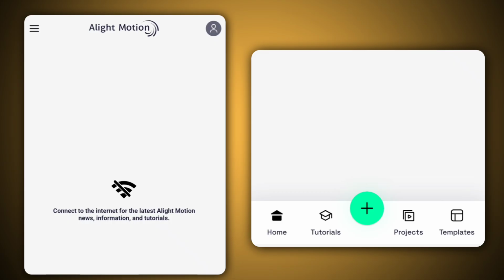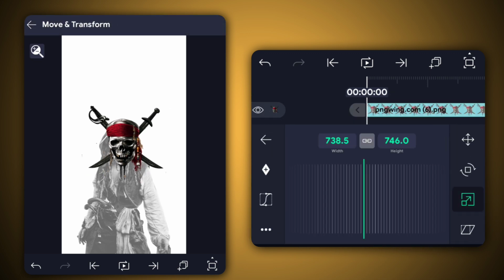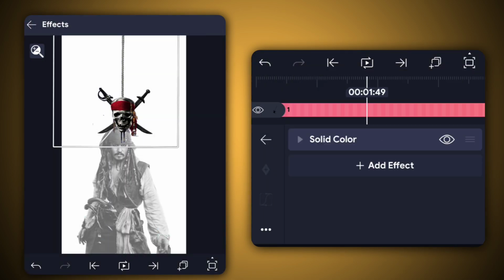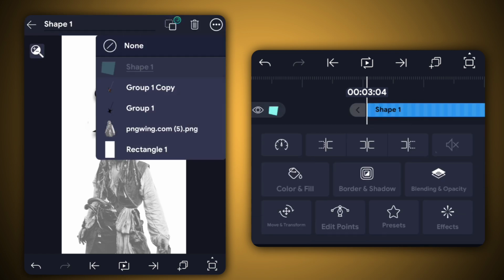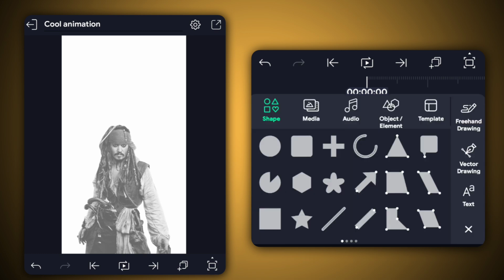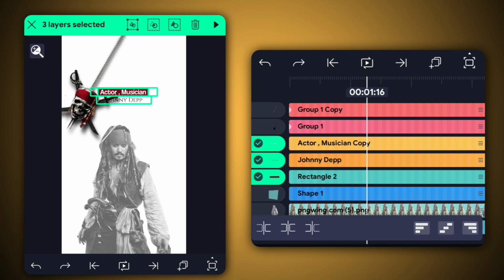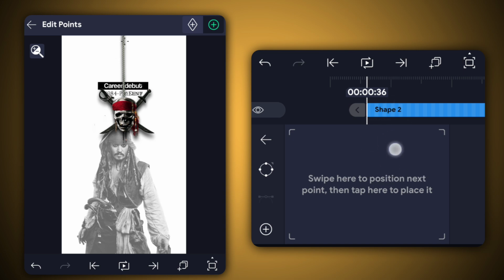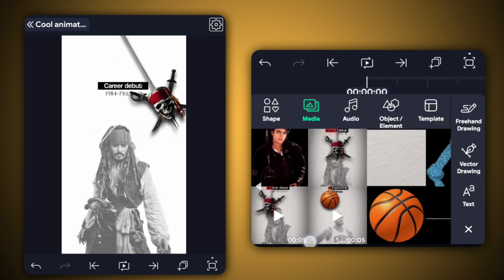LOOK at this cool Animation | Alightmotion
motion design with alightmotion

Song: The Cleaner - Night Drift

Video Link:     • The Cleaner - Night Dr...